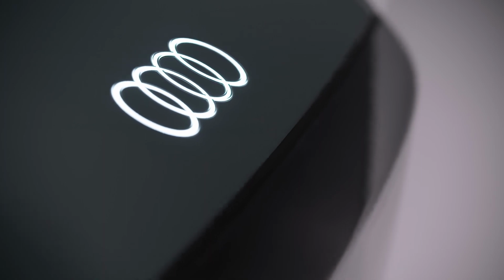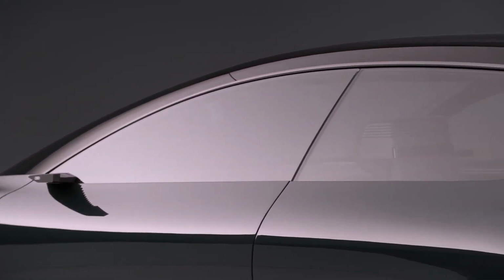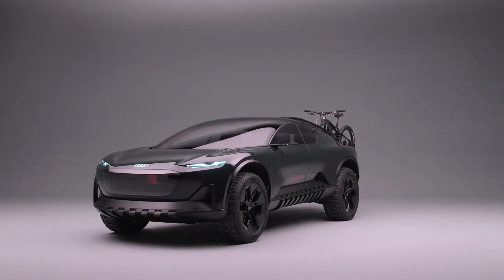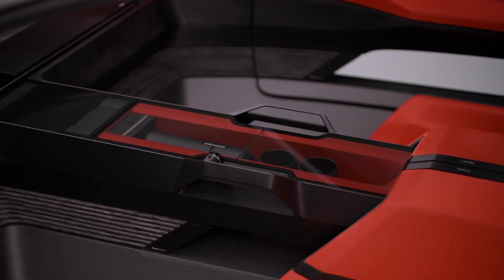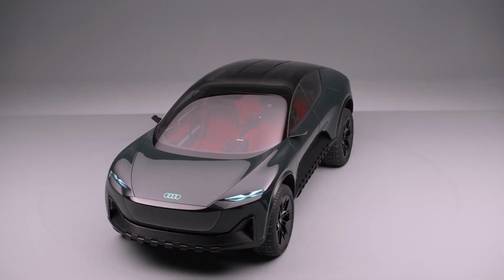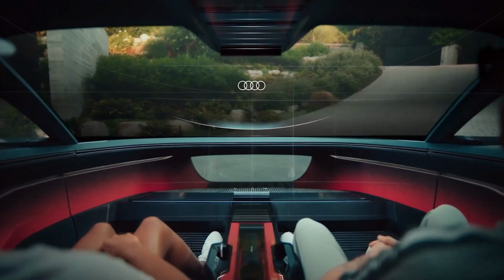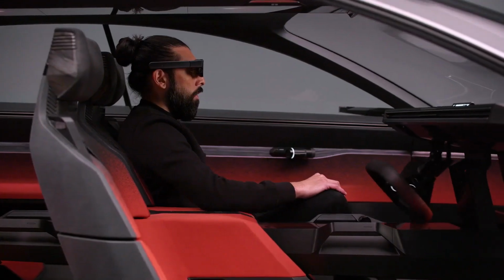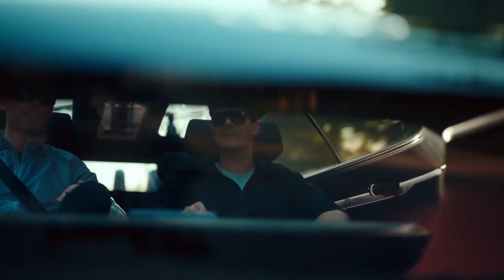Audi Activesphere Concept Futuristic Autonomous Electric Coupe SUV That Transforms into a Pickup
Audi has recently been showcasing its vision for the design and technology of future electric vehicles through its "sphere family" of concepts. The latest addition to this family is the Activesphere, which features a raised four-door coupe design with generous ground clearance, off-road tires, and the ability to transform into a pickup.

The Activesphere also comes equipped with mixed reality glasses for the driver and all passengers, allowing them to use Audi's futuristic "dimensions" system.

The Activesphere has a raised four-door coupe stance, which is similar to the EV equivalent of a future A5 Sportback with the Allroad treatment. The aerodynamic silhouette is paired with 22-inch wheels and grippy tires, while the bodywork features plenty of protective cladding.